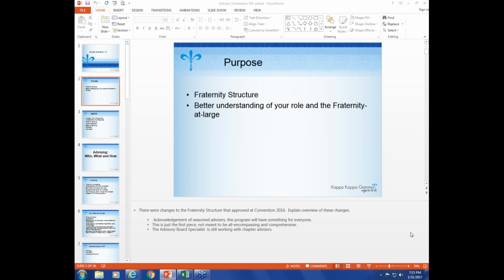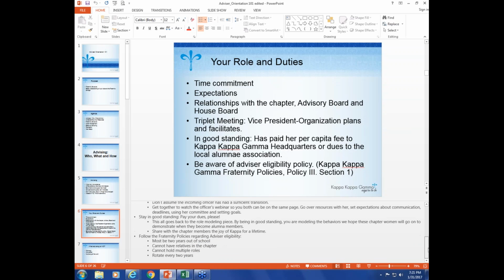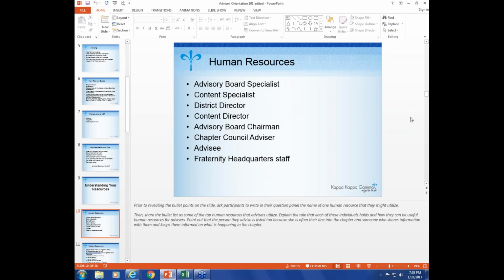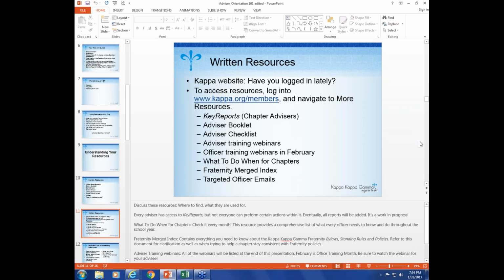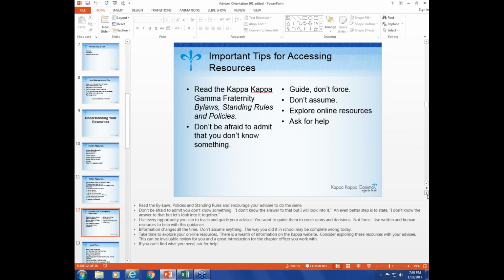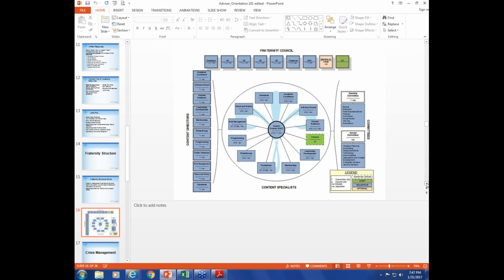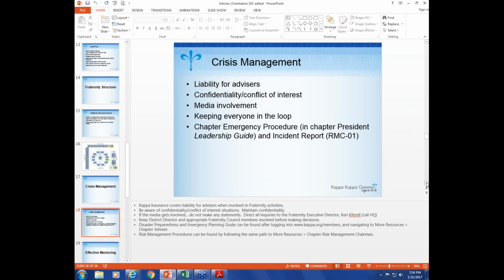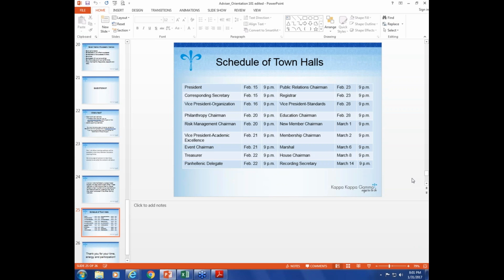Adviser Orientation 101